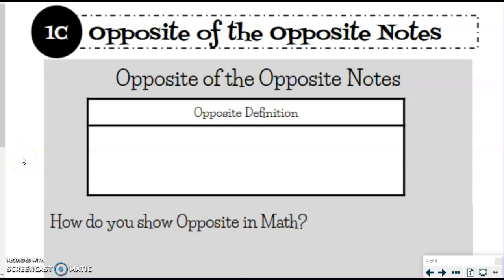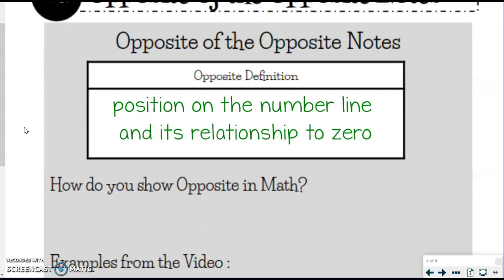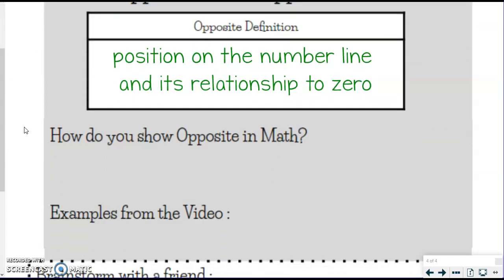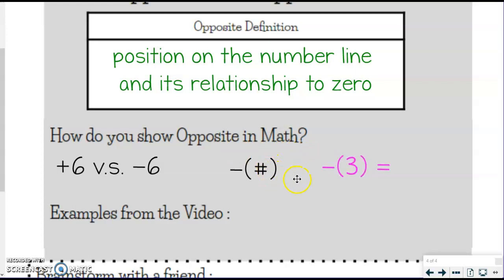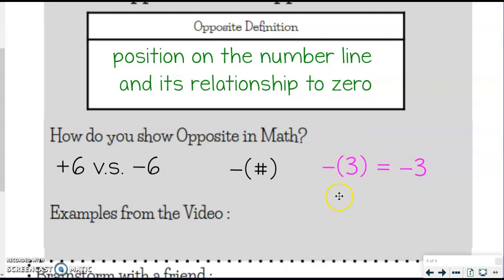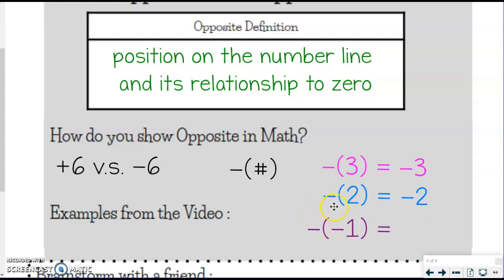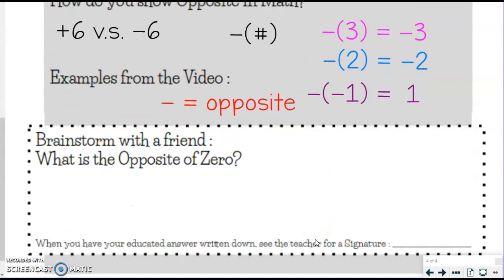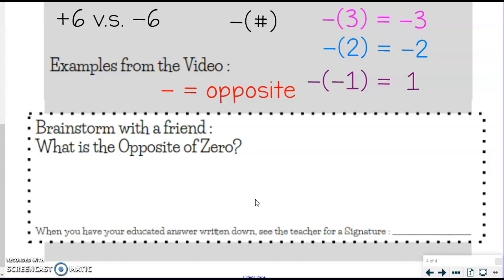1C Opposite of Opposite